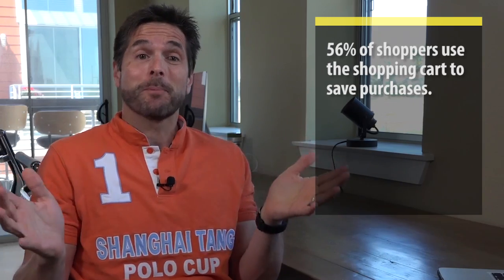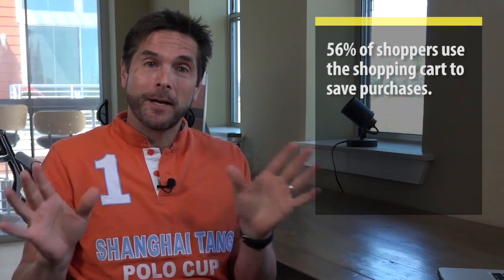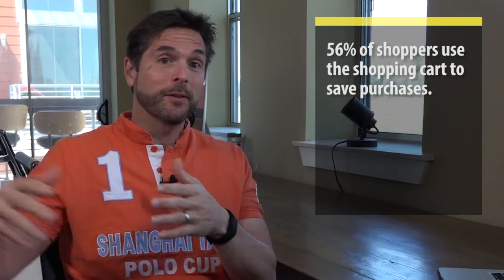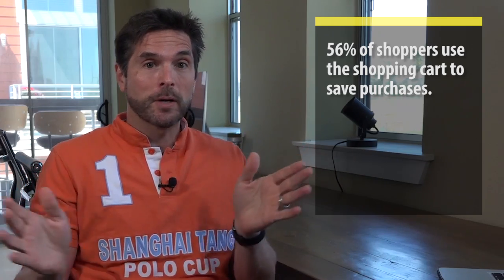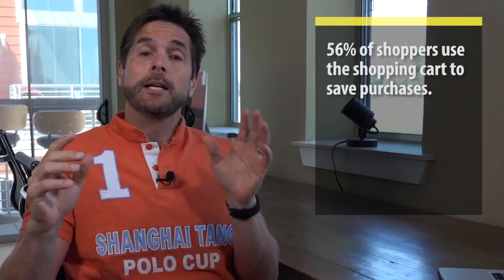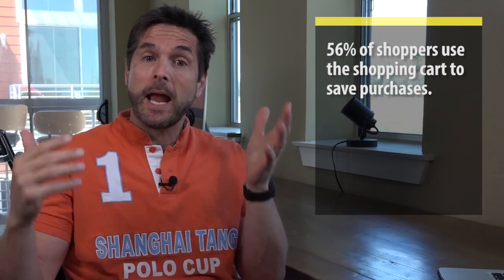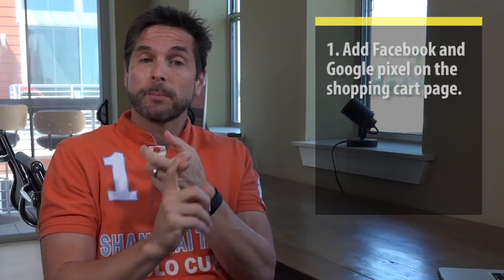Three Simple Shopping Cart Growth Hacks to Win Back Customers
Mark Fidelman, Managing Director at Fanatics Media  discusses the Shopping Cart Hack. According to eMarketer, 56% of shoppers use the shopping cart to save items for later purchase.

At Fanatics Media, here is what we do to bring them back and convert them

1. Set up Facebook and Google pixels on the shopping cart page
2. Save products in shopping carts of users using everlasting cookies.
3. Retarget them on Facebook and Google – retargeting is less expensive then social advertising

If your product is a winner, chances are you’ll convert a high percentage of the cart abandoners over time.

To get email updates of our latest video blogs, insights and intelligence, sign up to our email updates

Don't miss this one!  "Ep 7: How to Get 70 Million Views on Facebook"